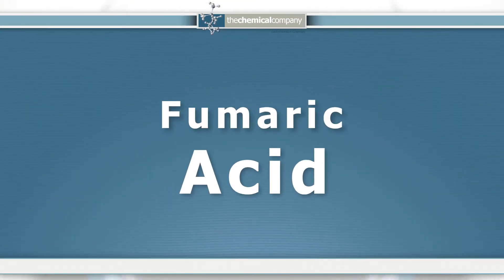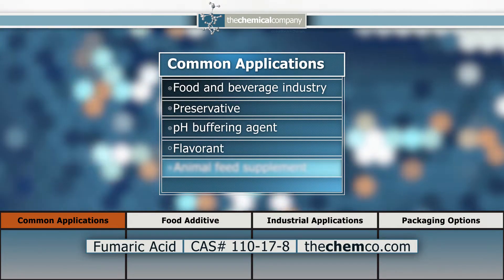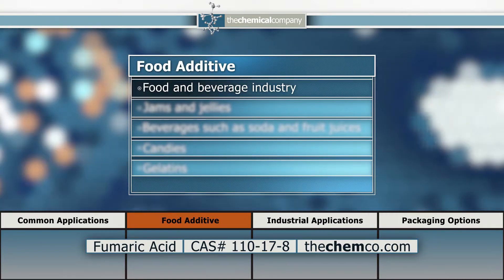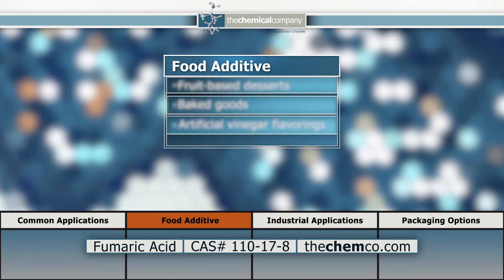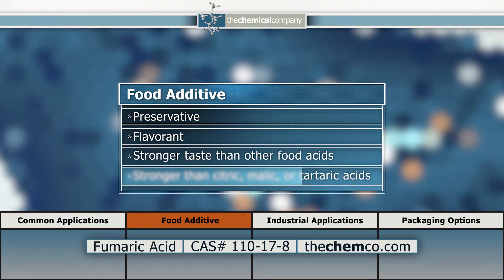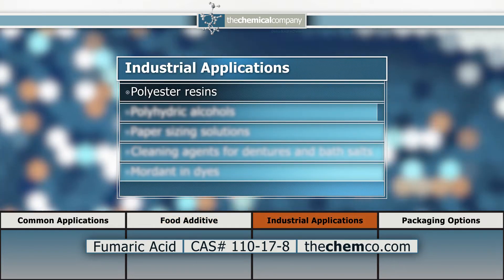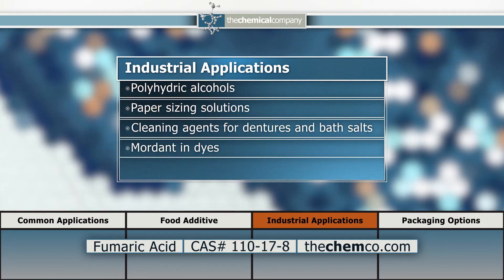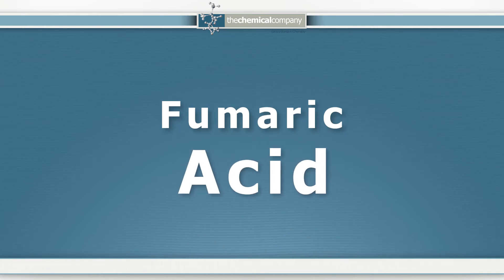Fumaric Acid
The Chemical Company is proud to supply Fumaric Acid as one of the core products that make up our portfolio. Fumaric Acid is a high-performing food and industrial additive available in 25kg palletized bags.

Food & Industrial Additive
CAS# 110-17-8